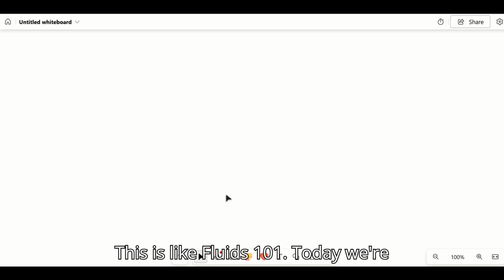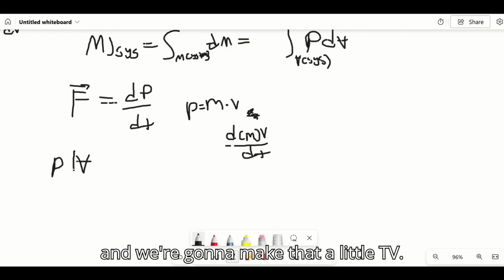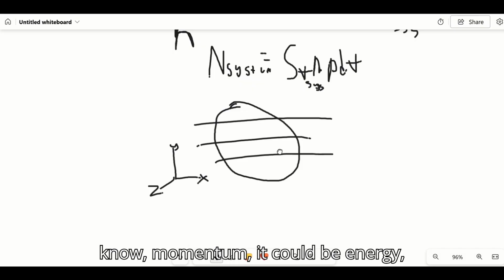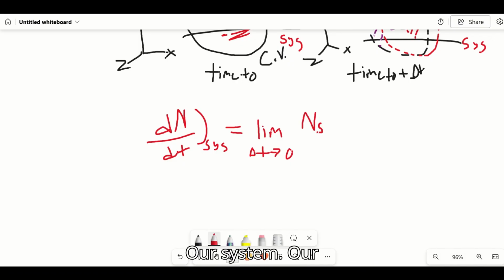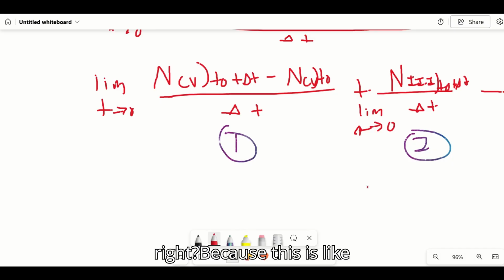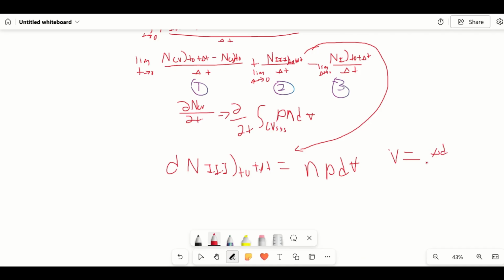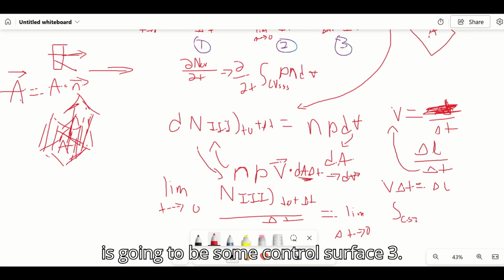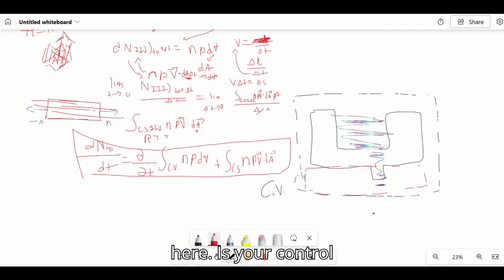Fluids 101: Deriving Reynold's Transport theorem